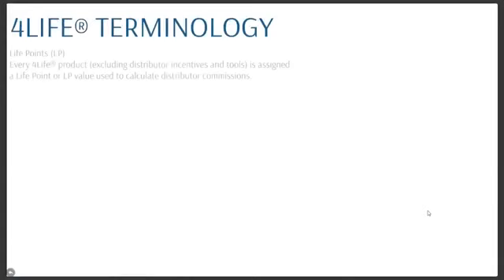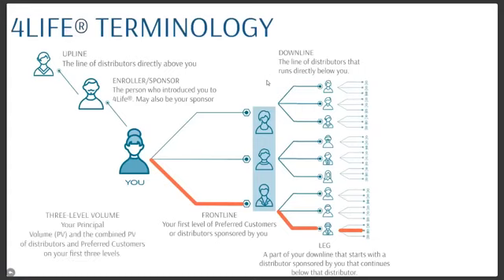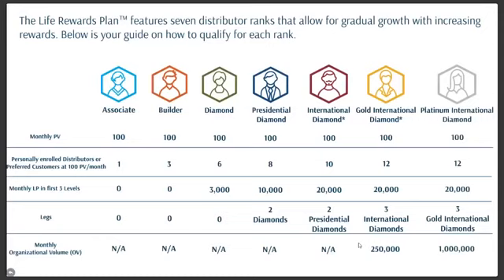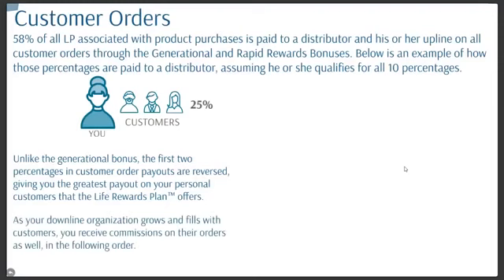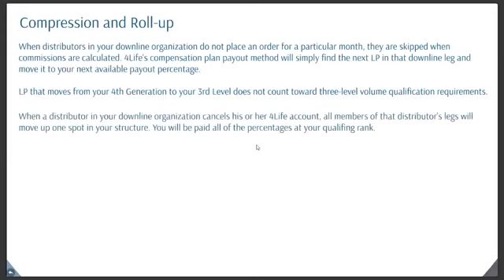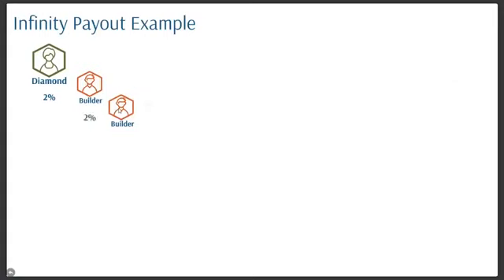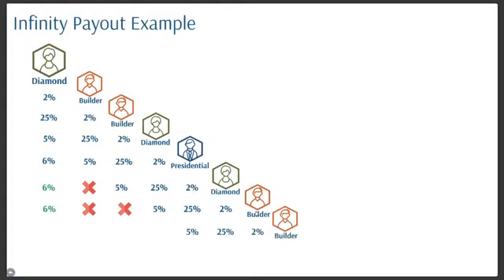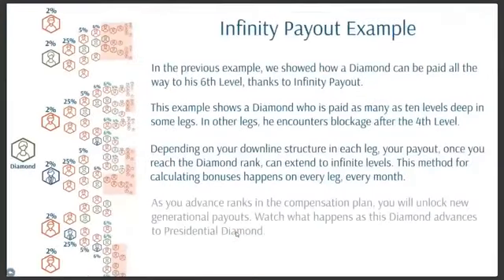4Life Research Updated Compensation Plan Webinar